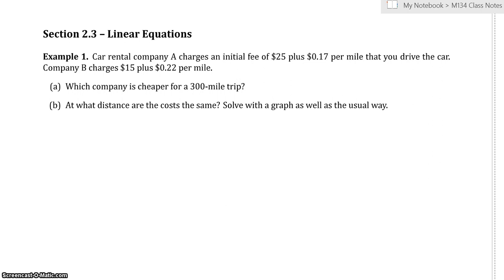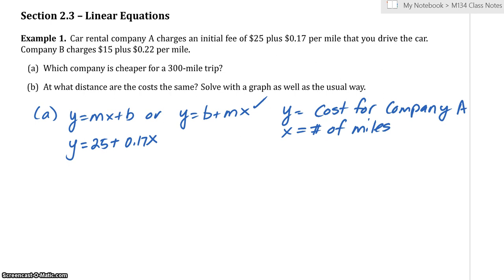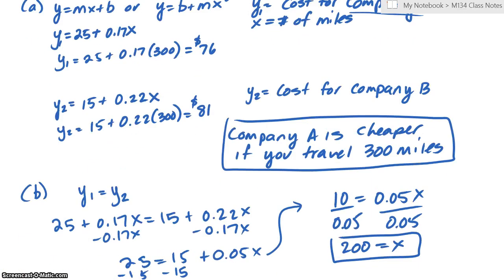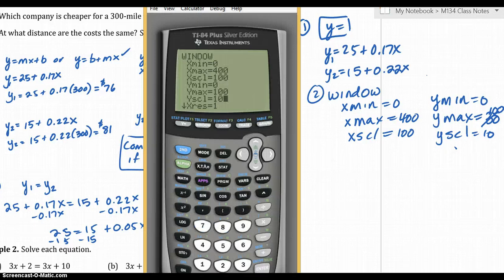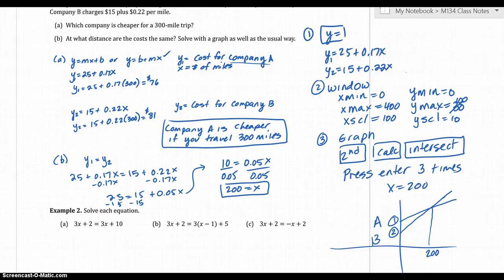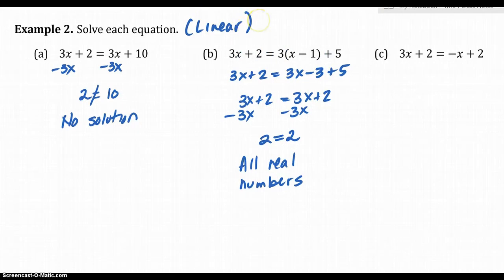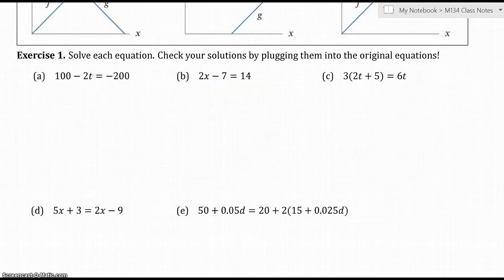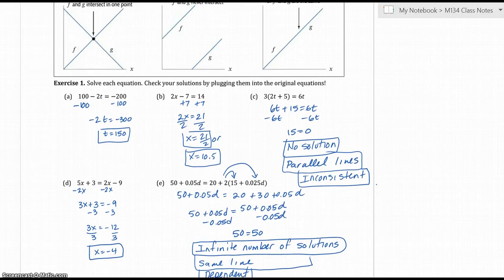Math 134 2 3 A